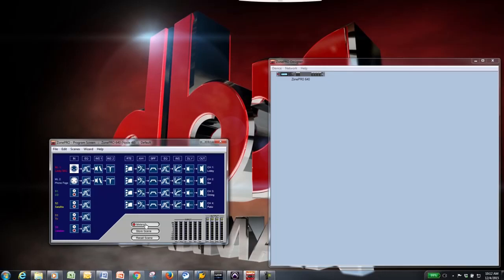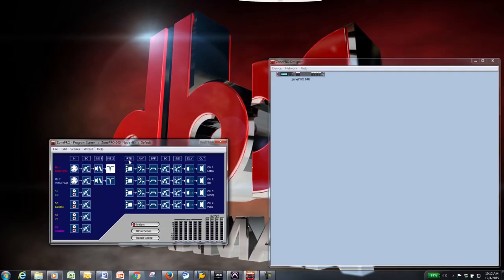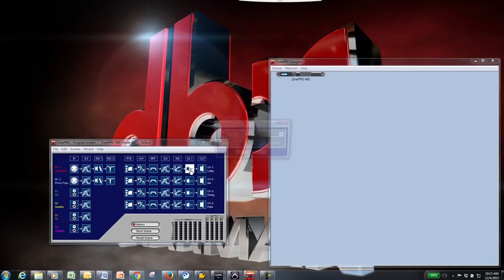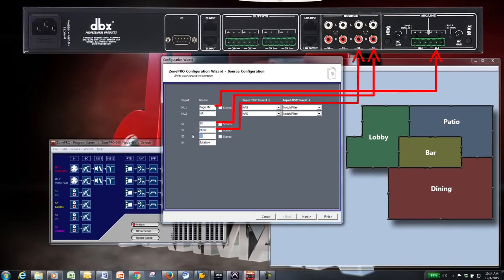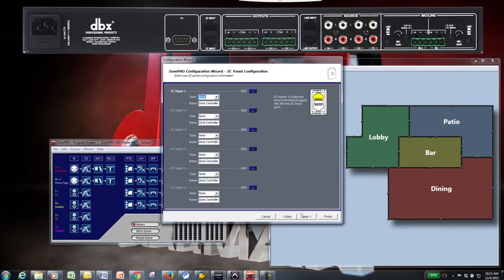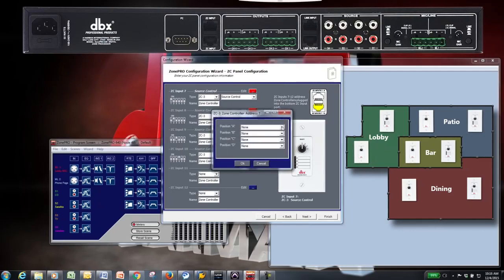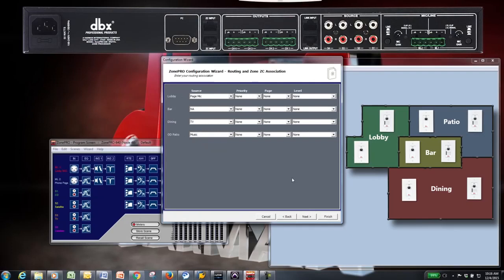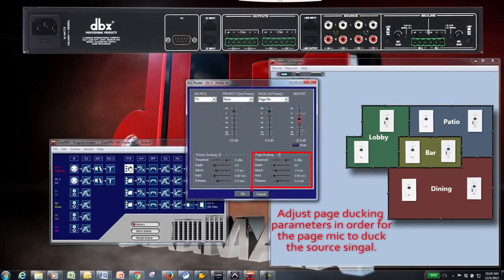dbx | Using the Configuration Wizard ZonePRO Series